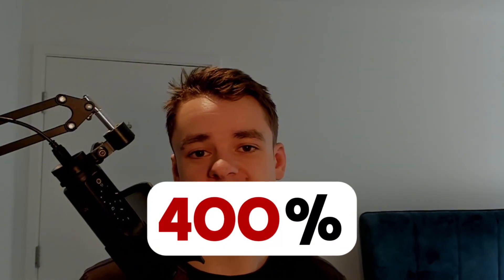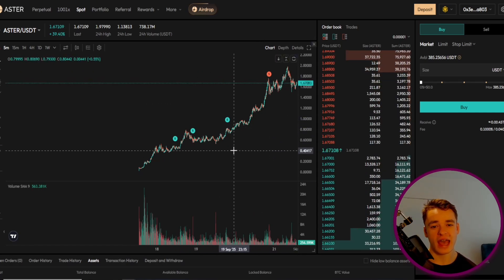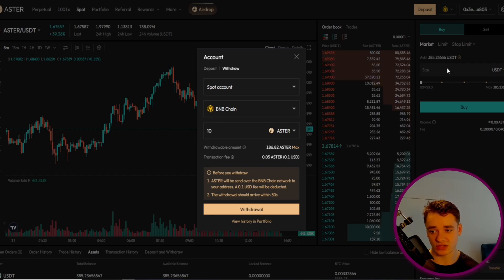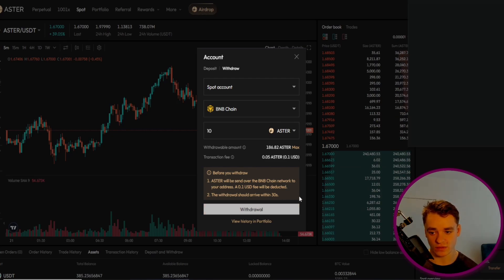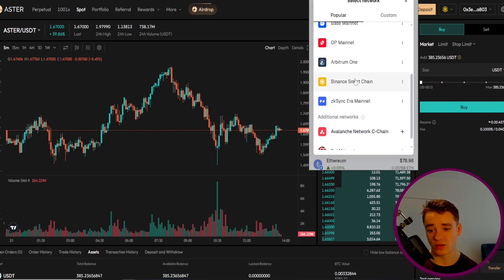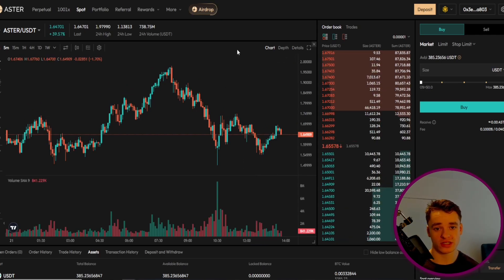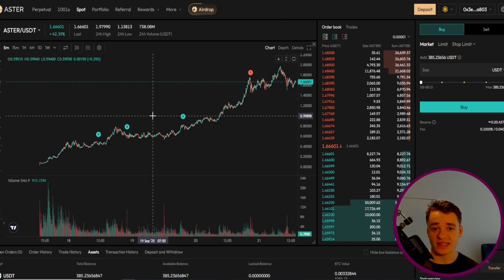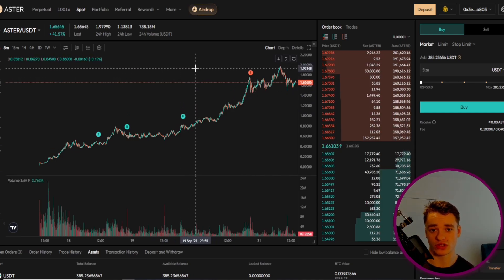How to Withdraw ASTER to MetaMask from ASTERDEX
how ot withdraw your aster you have purchased to metamask or another wallet which support binance smart chain. You can purcahse with any support coin you can deposit but can only withdraw using BSC. Fees are paid in Aster and once withdrawn you are free to do what you want with it.

0:00 Intro
0:28 How to withdraw aster
3:20 Troubleshooting